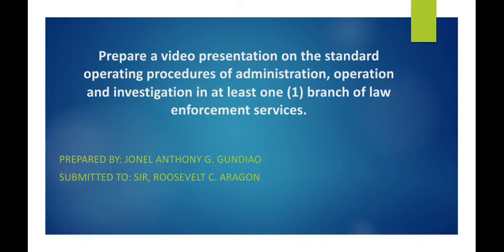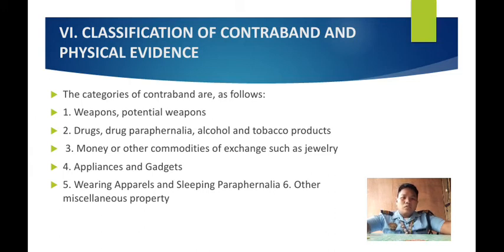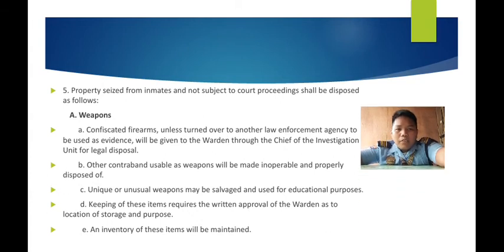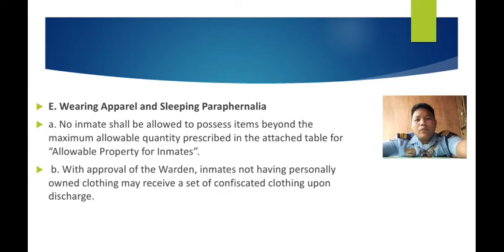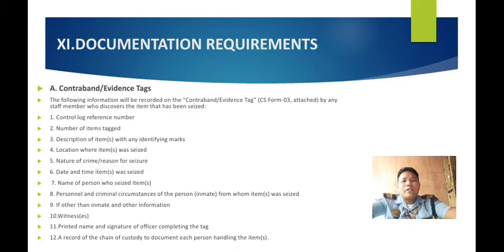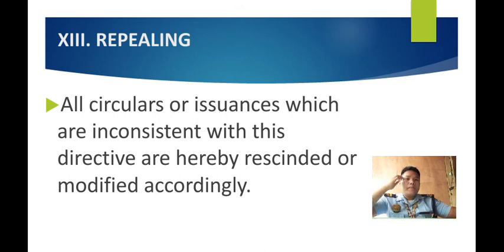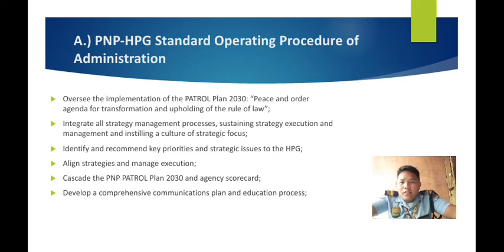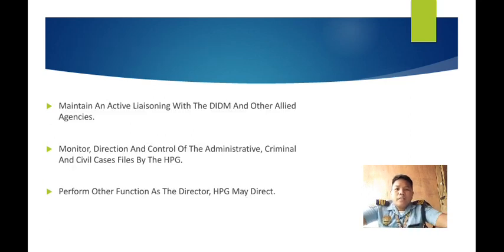Video Presention for my Task 1 Criminology